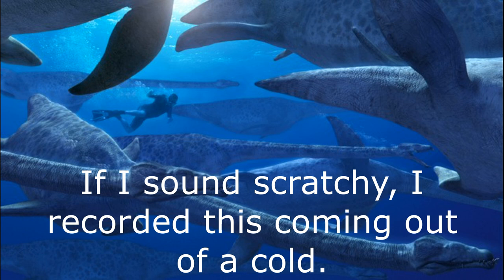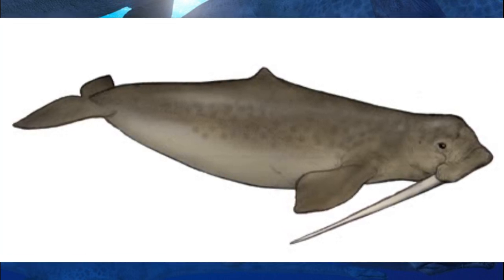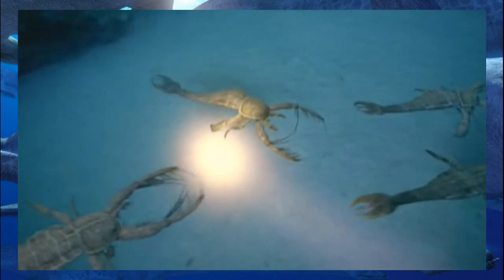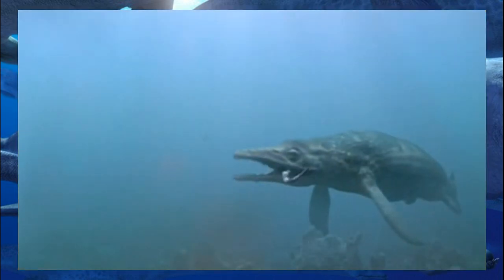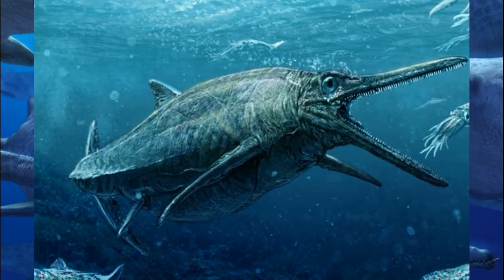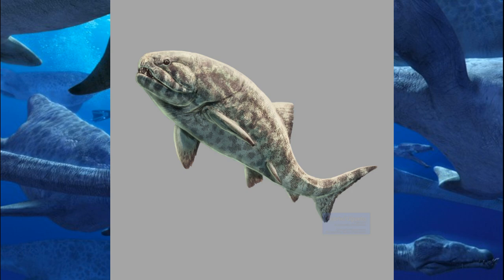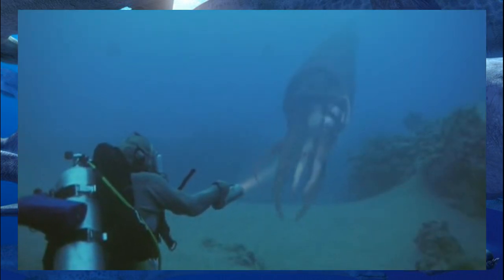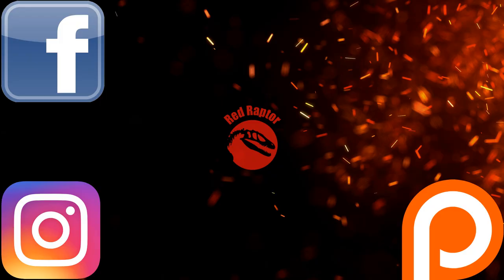Sea Monsters (2003) Accuracy Review | Dino Documentaries RANKED #7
We follow Nigel once again in Sea Monsters as he dives to find the most dangerous aquatic predators. How well does this documentary hold up? Will it sink or float?